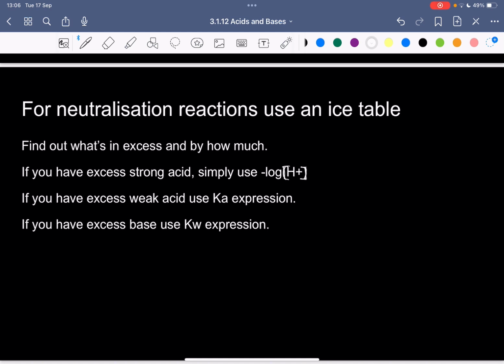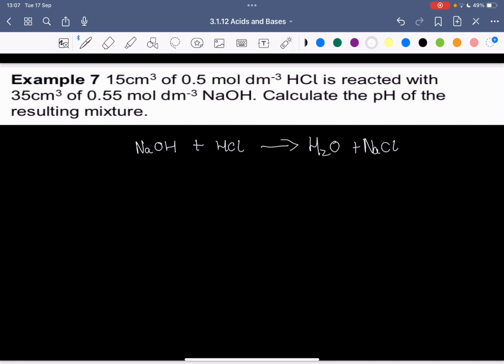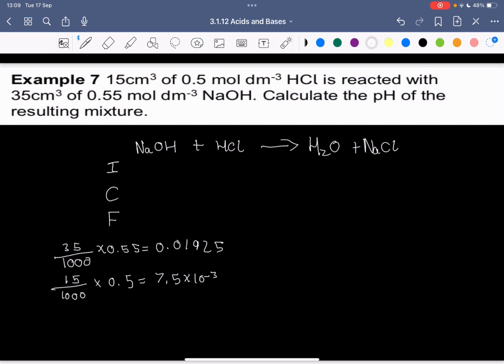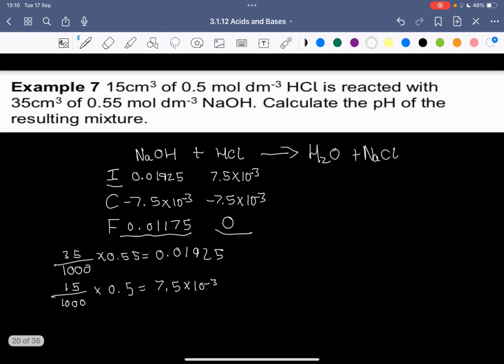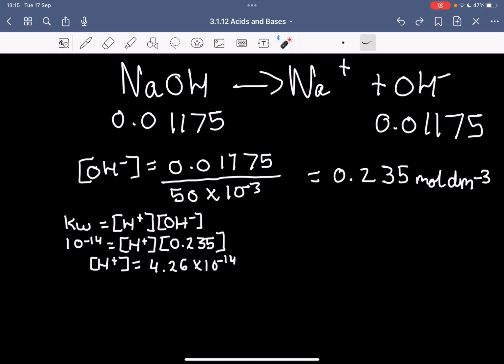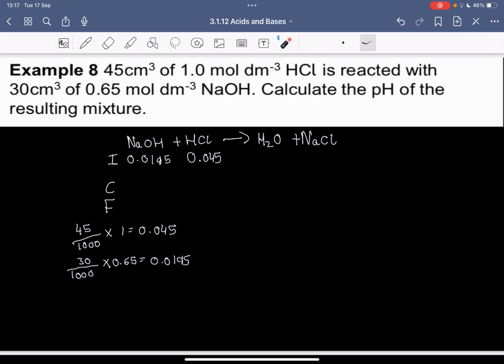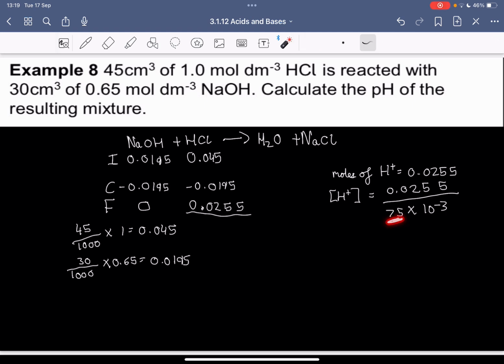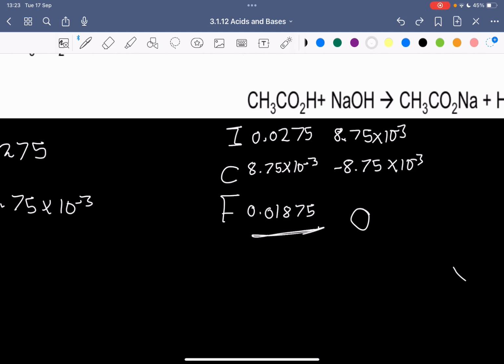AQA A-Level Chemistry - pH of Neutralisation reactions